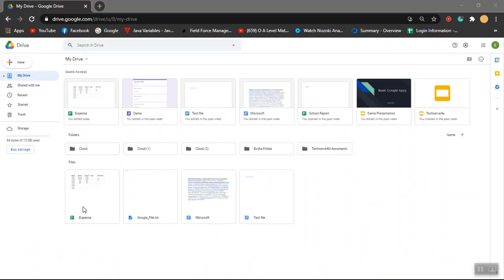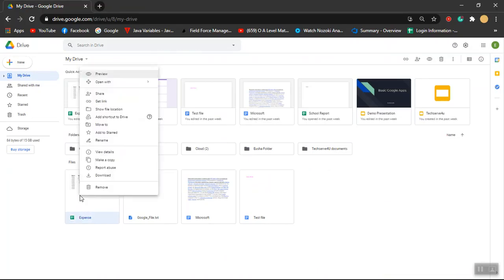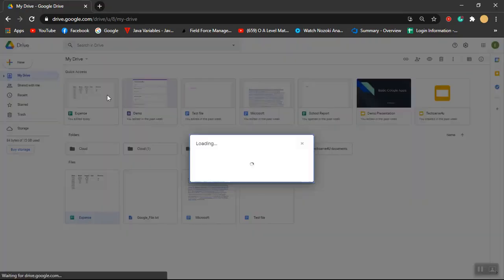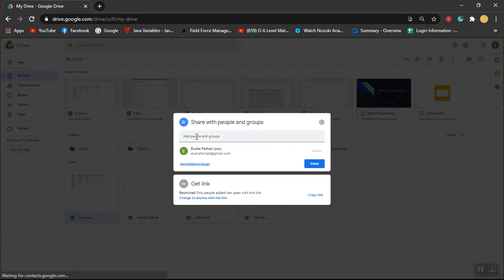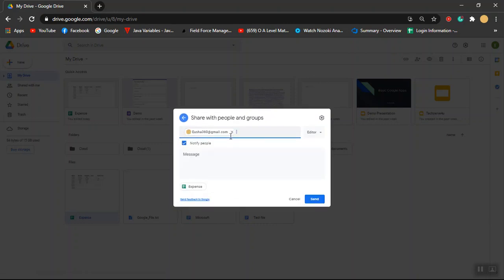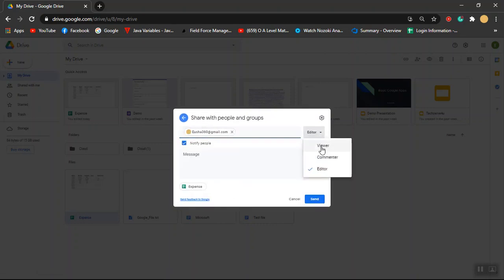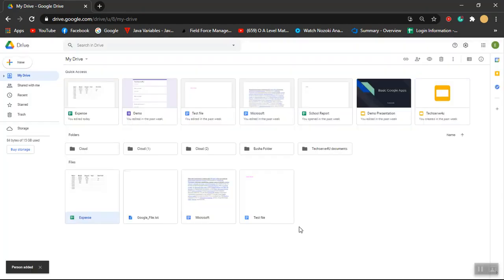25. How to Share a File from Google Drive in 2024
1. A computer file is a resource used for recording data in a computer storage device.
2. Files can be videos, images, or documents stored on a computer.
3. To share a file from Google Drive, right-click on the file and select "share."
4. Add people or groups by typing their email and selecting permissions (viewer, commenter, editor).
5. Click "send" to share the file with the selected individuals.
6. The shared file can be viewed and edited by the recipients.
7. The video demonstrates how to share a file from Google Drive in a step-by-step manner.

Our Office address:
30500 Van Dyke, Ste- 201

In this comprehensive tutorial, learn how to easily share files from Google Drive in 2024! Whether you're collaborating with colleagues, sharing photos with friends, or distributing important documents, we've got you covered.

Discover the step-by-step process to share files securely and efficiently, including tips on setting permissions, creating shareable links, and managing access levels. This video will walk you through the latest updates and features in Google Drive that make sharing files a breeze.

👉 What you'll learn:
- How to access Google Drive and select files for sharing
- The different sharing options available (link sharing, email invitations, etc.)
- How to adjust permissions (view, comment, edit) for your recipients
- Best practices for sharing files safely and securely

Whether you're a beginner or looking to refresh your skills, this guide is perfect for everyone.